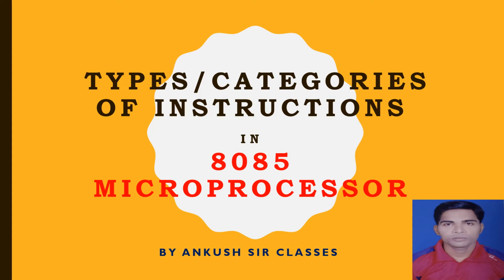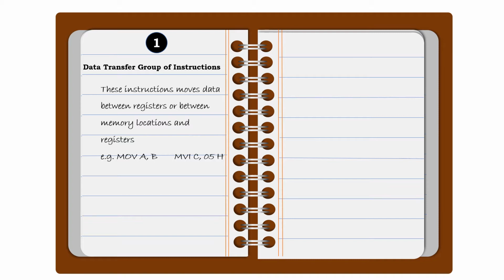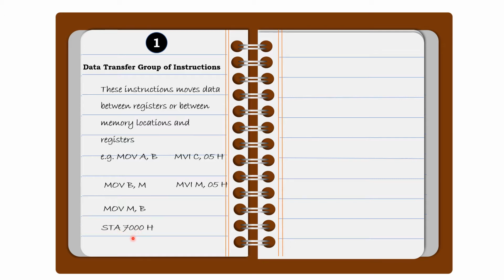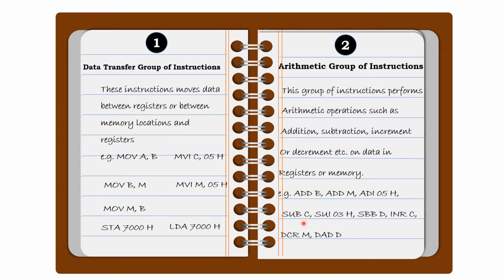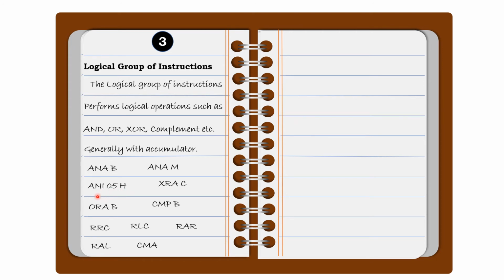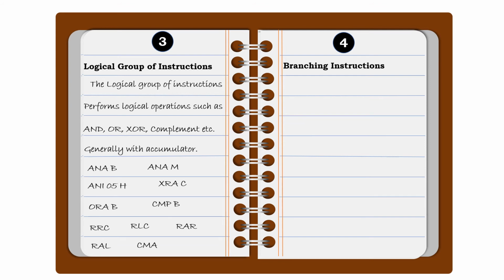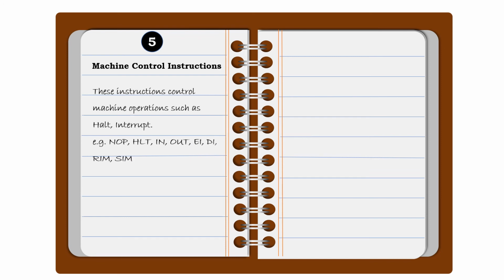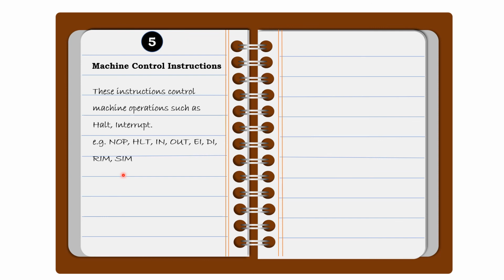Types/ Categories of Instructions in 8085 Microprocessor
Explaining FIVE functional categories of Instructions in 8085 Microprocessor with Examples.